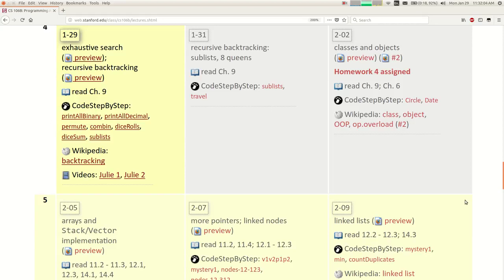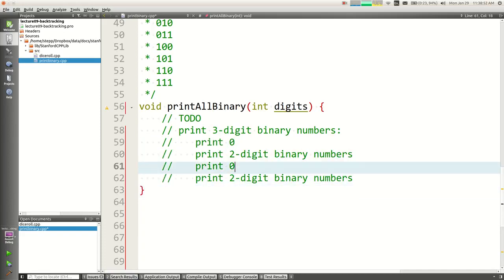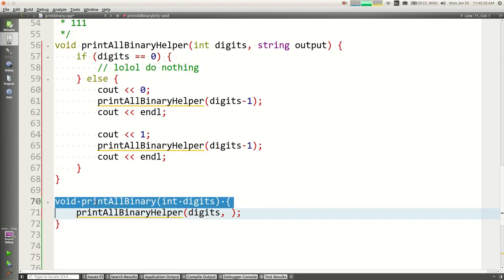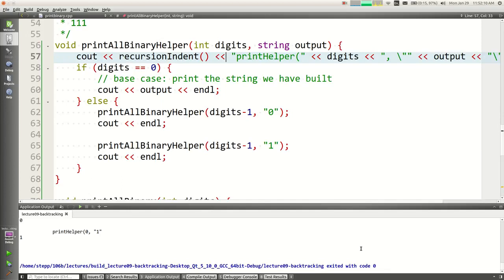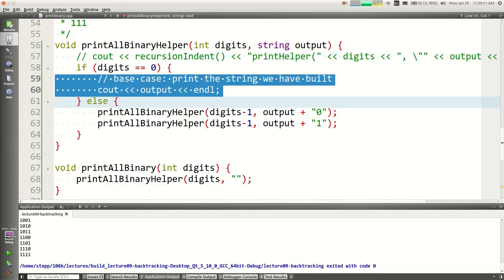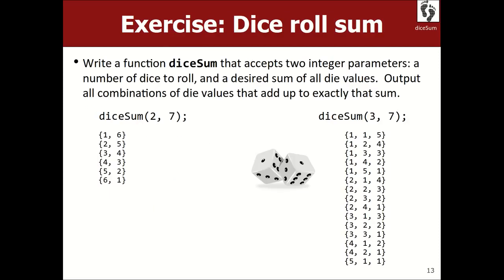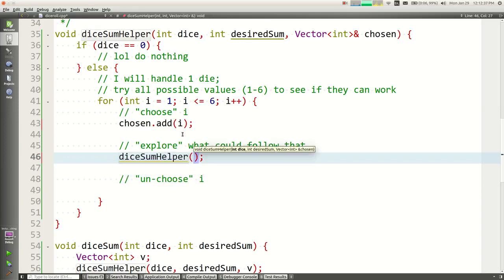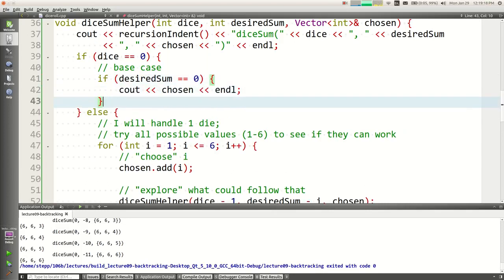【Lecture 08】CS106B, Programming Abstractions in C++, Win 2018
Lecture 08 - Backtracking